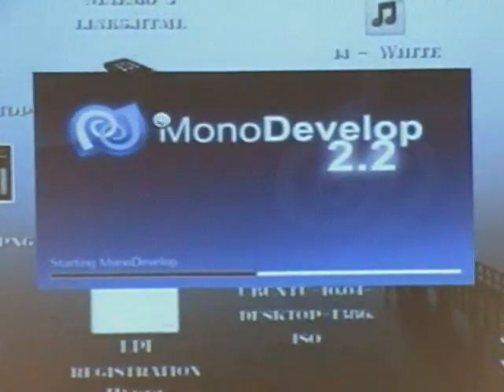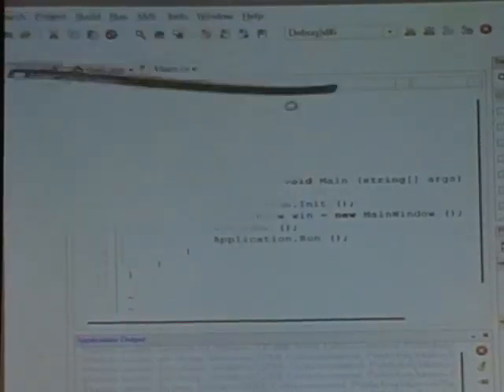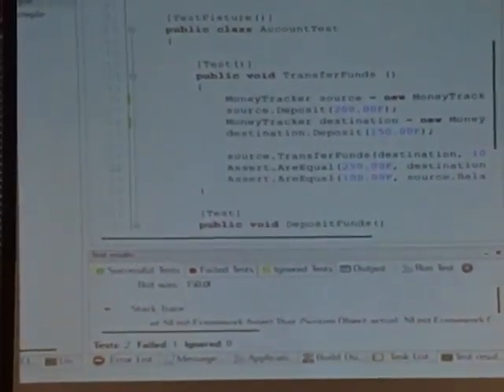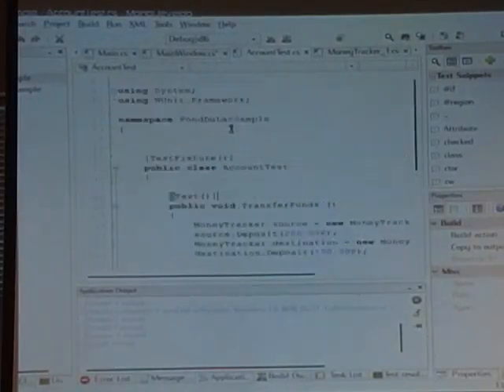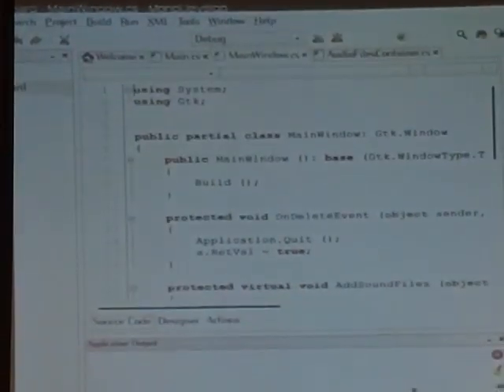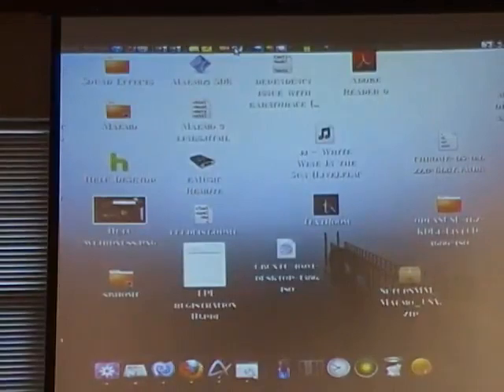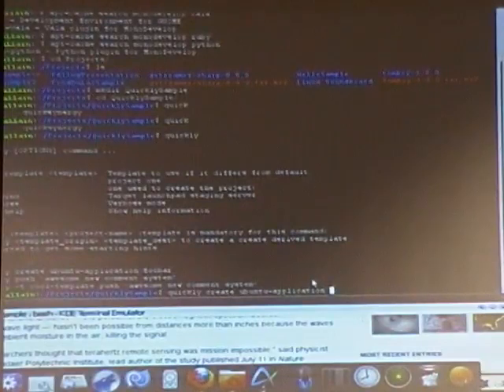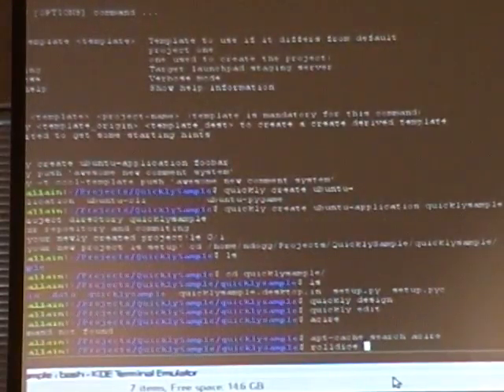Tricks and Cool Stuff 1 of 2 - NEWLUG Archive - July, 2010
This video is a bunch of tips and tricks shared during the NorthEast Wisconsin Linux Users Group (NEWLUG). This presentation happened in July of 2010 in Appleton, WI. This is part 1 of 2.